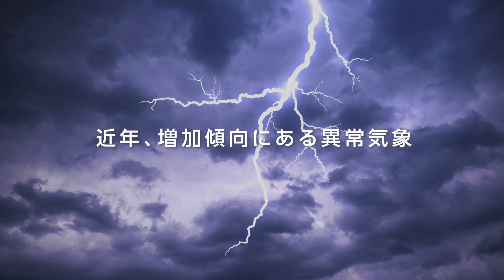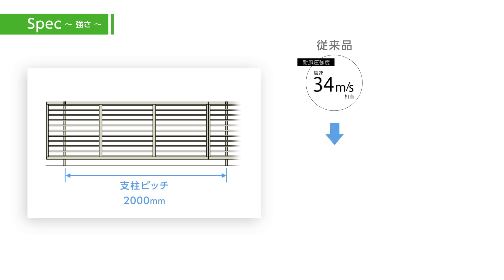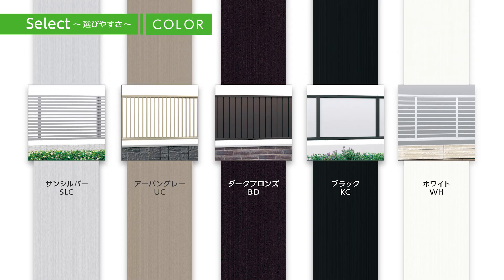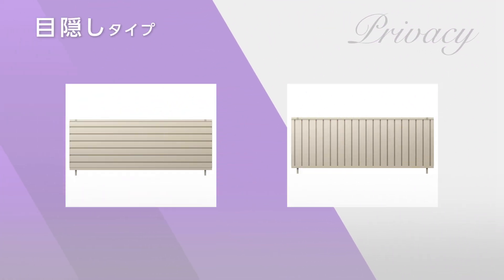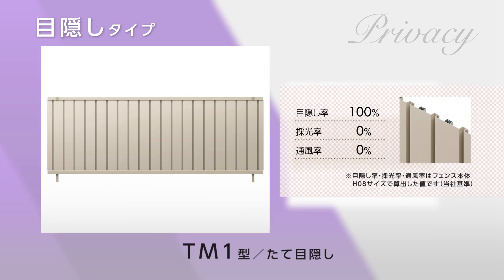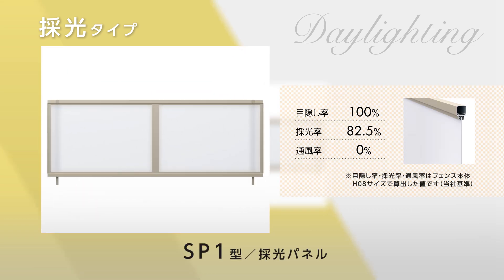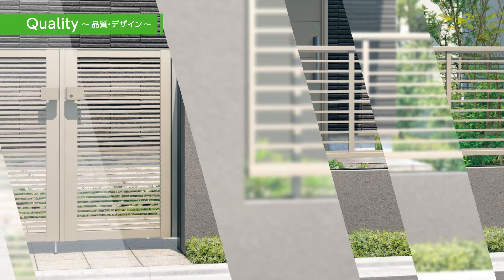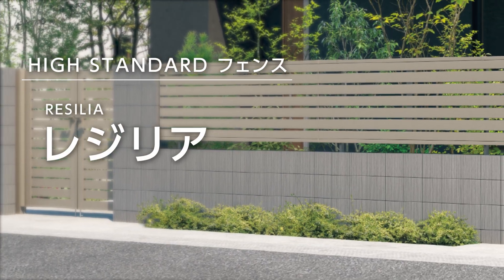Aluminum Fence CEF-series "Resilia" SankyoAlumi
SankyoAlumi produces the wide variety of exterior products, carports, patio & terrace roofs, walkway shading systems and gate & fences made by aluminum extrusion profiles in Japan.

The CEF series, Resilia, is the new standard in quality fences. With user-friendly design and a range of sizes, they are ideal on property boundaries and for adding privacy.